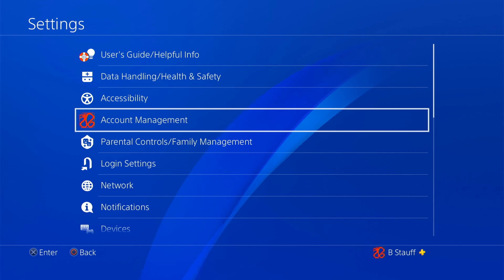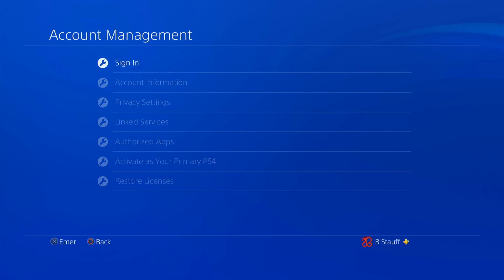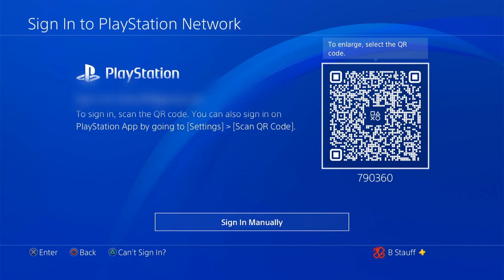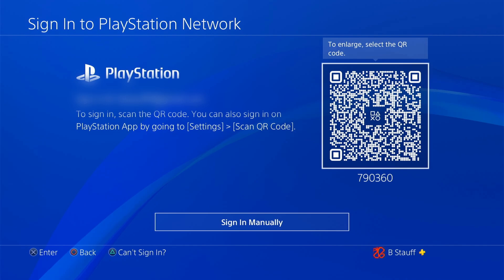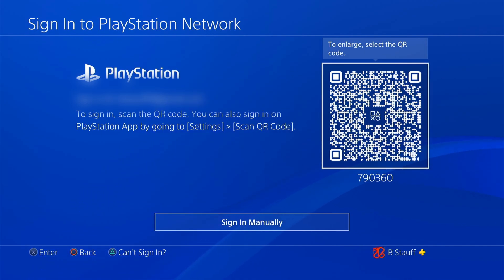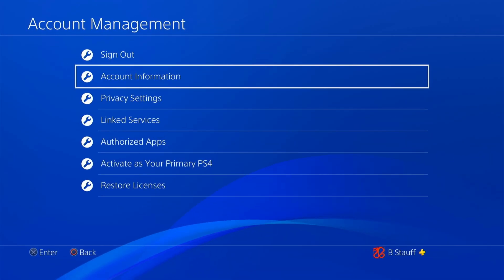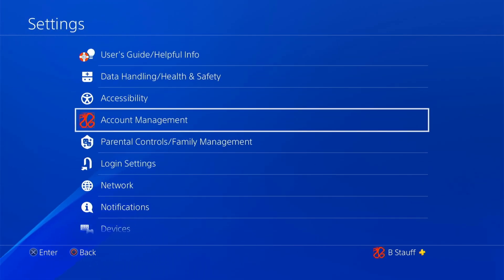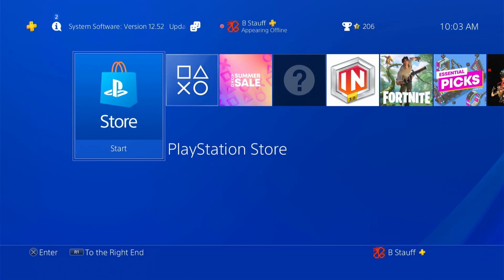How to Sign Into PlayStation Network on PS4 (Easy Method)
In this video, I'll show you exactly how to sign into the PlayStation Network on your PS4. If you're not automatically connected when you access your account, you’ll need to go through the system settings to complete the sign-in process. This quick tutorial walks you step-by-step, starting by navigating to the settings menu at the top of the main screen.

From there, I'll guide you into the "Account Management" section where you'll find the option to sign in. You can either manually enter your email and password or choose the faster method of scanning a QR code using the PlayStation App on your phone. Both options will connect you to your PSN account securely.

Once signed in, your PS4 will have access to all online features, including multiplayer gaming, the PlayStation Store, and more. Whether you're setting up a new system or logging back in, this walkthrough ensures you’re connected to the PlayStation Network in just a few simple steps.